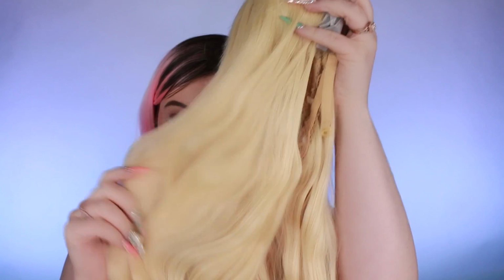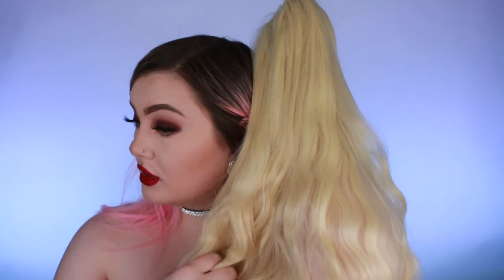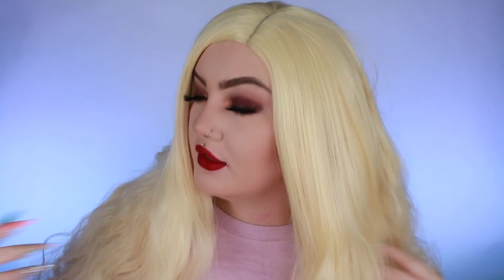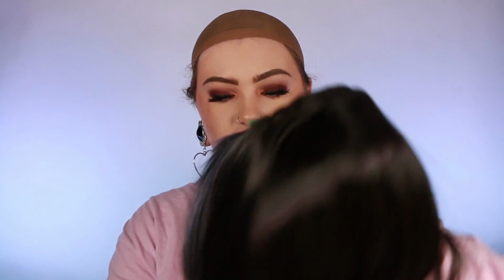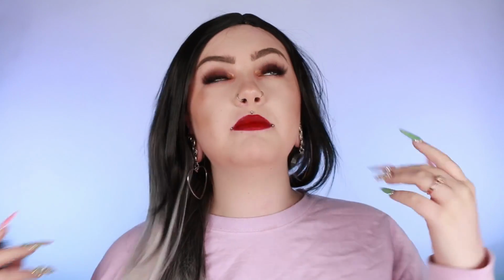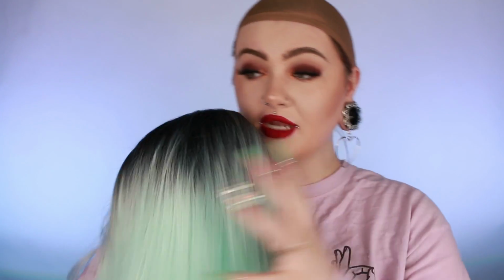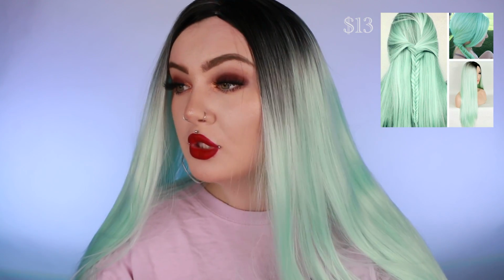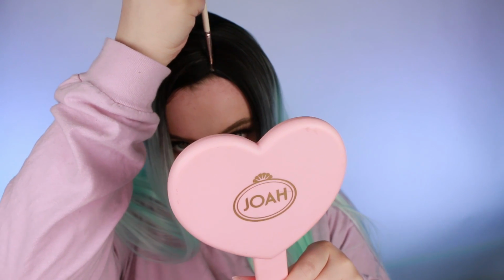Testing Wigs From WISH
Open for more stuff!

Vpfashion: emilyvp for $10 off